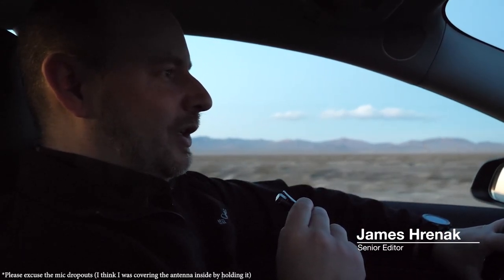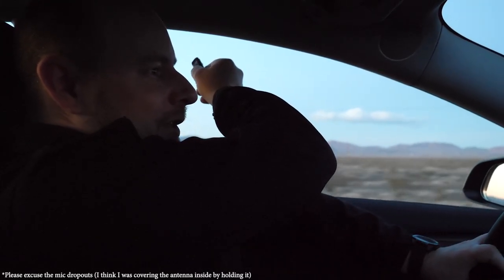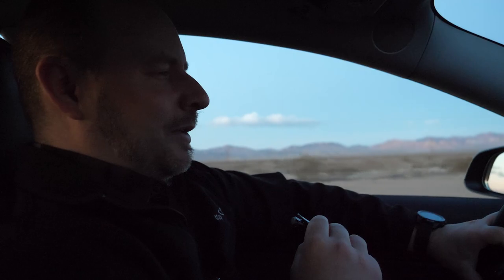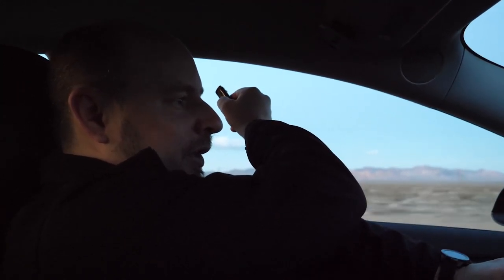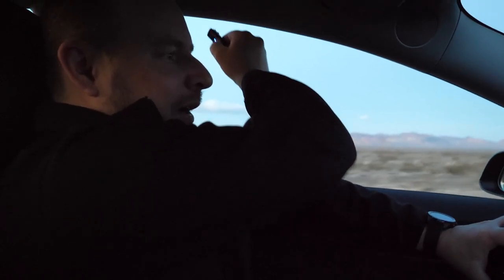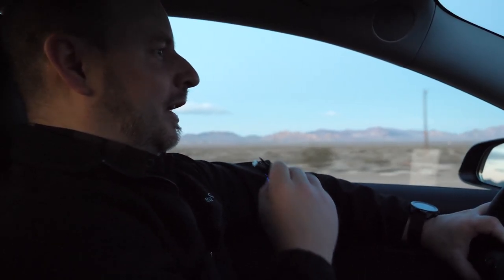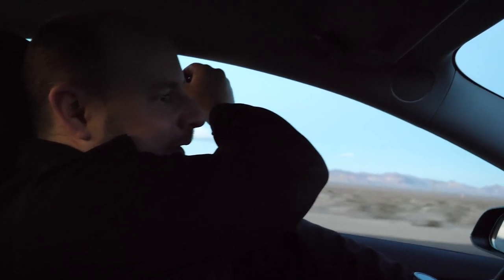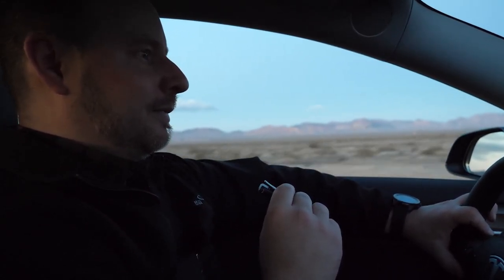Tesla Model 3 - Driver-Side Window Wind Noise (Audio Capture)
This is a video capturing wind noise coming from the driver-side window of a Tesla Model 3. Tesla's service center said that they weren't able to investigate without first showing recorded proof that the noise exists. Sadly, they weren't even allowed to inspect the seal around the window. It was odd to see a service center of any vehicle manufacture not even be allowed to physically inspect the seal for any defects or anomalies. Regardless, when time allowed (a trip proved to be the perfect opportunity to capture the wind in action), we captured it.

Some details about the wind noise:
 - It seems to come from the upper corner closest to the driver's head
 - It doesn't seem to affect the entire window area (just the corner mostly)
 - It is intermittent depending on how the wind is hitting the window
 - It can sometimes get much louder than what is seen here.
 - It sounds like the wind is sneaking past the seal (not just hitting the window)
 - It is common with faster speeds (50+ mph)
 - So far it has been personally experienced by 7 of us which can confirm it as beyond unusual (and excessive for any vehicle)

A temporary solution that works sometimes, is to quickly tap the window-down button to drop the window a few millimeters. This will sometimes reduce the noise greatly. Other times, it results in odd vibrations and doesn't help at all. Regardless, this is a band-aid fix that only works half the time and band-aid fixes are never acceptable anyway when it comes to a brand-new vehicle (not to mention an incredibly expensive one).

We also noticed that this problem exists for many others based on various discussions brought to platforms like Reddit via multiple Tesla customers. All experiencing similar troubles with wind noise from the side windows and many of them claim that tapping the window down a little helps with the seal (at times, but not all the time). Therefore, this appears to be a common event.

Now that the wind has been captured, this video will be shared with Tesla for investigation.